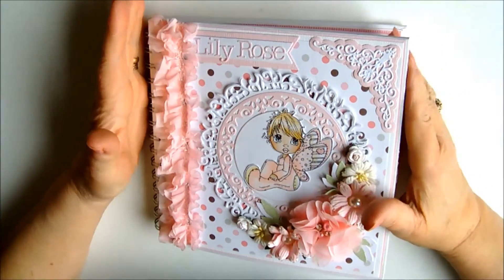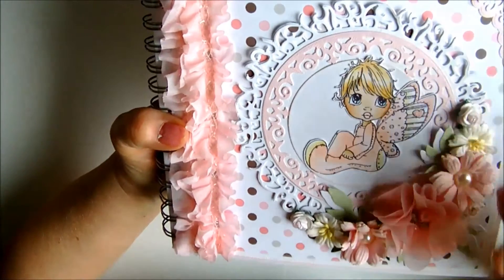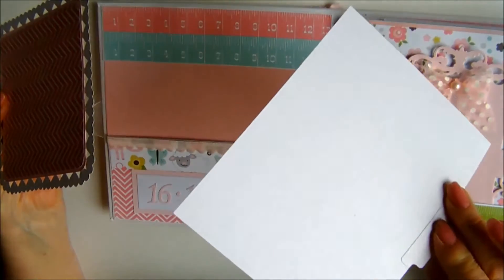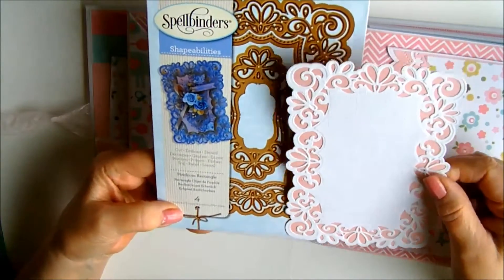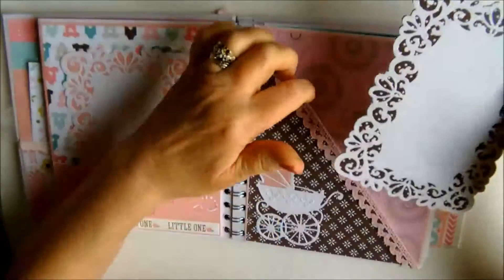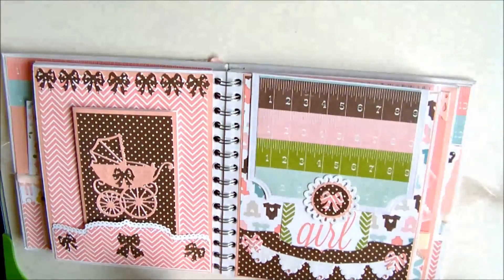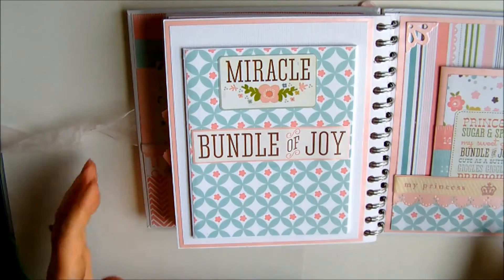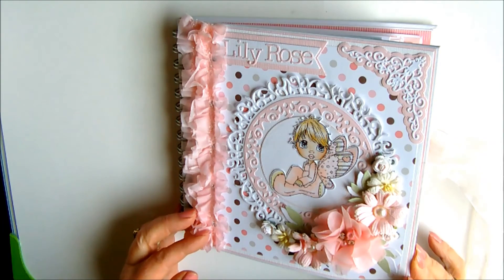Mini Album for Grandaughter LIly Rose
A mini album for my new Baby Grandaughter Lily-Rose